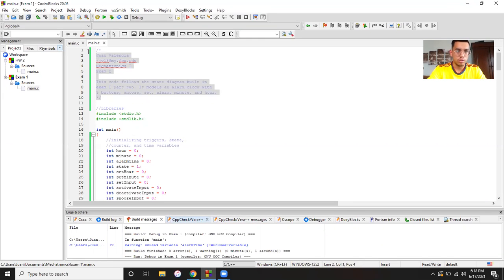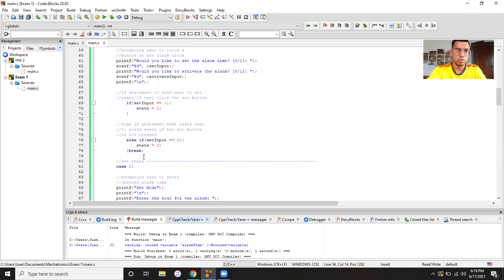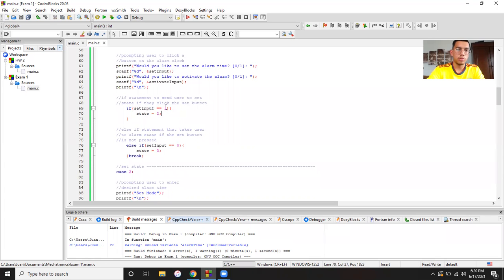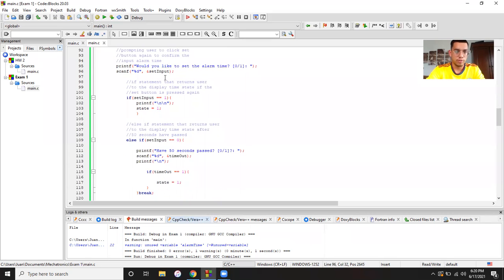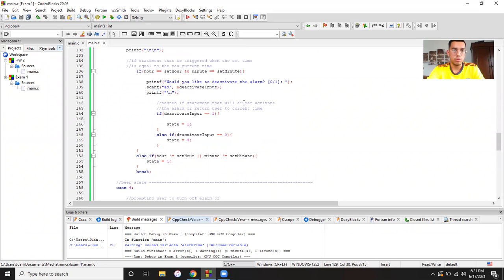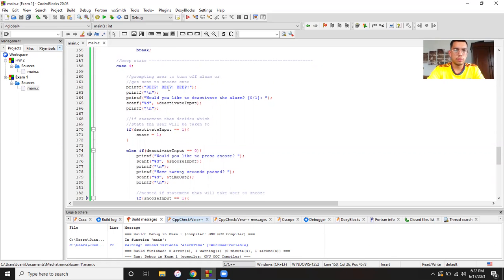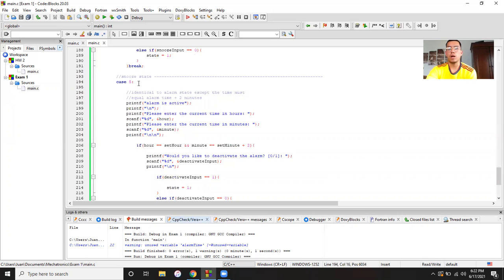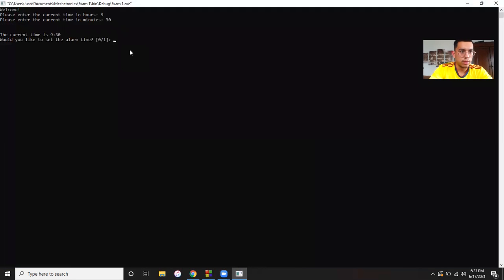Mechatronics Exam I